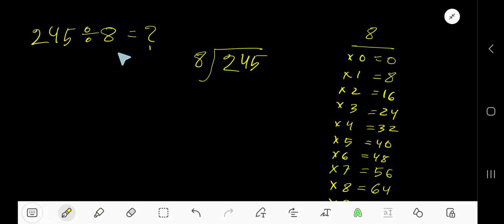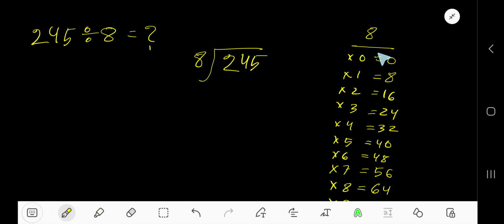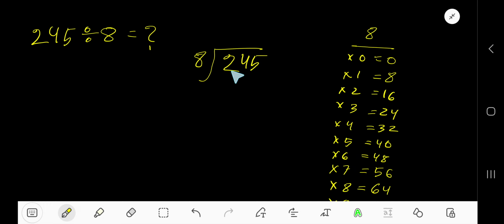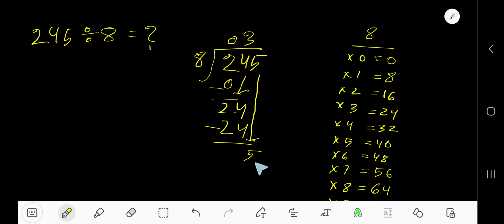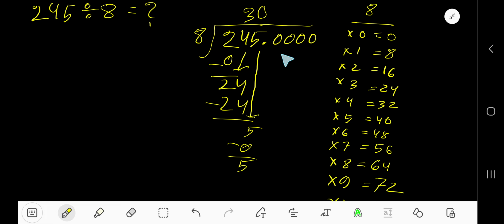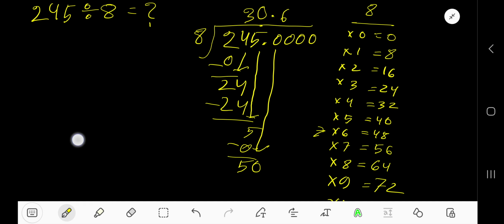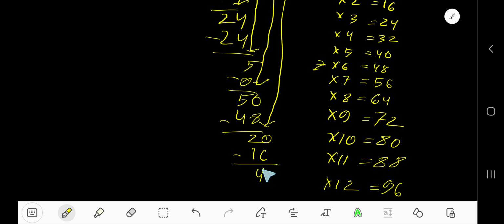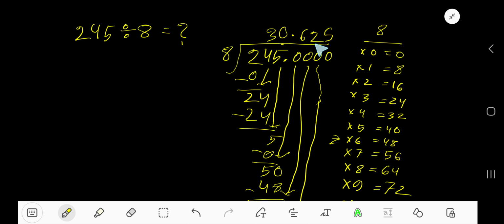245 Divided by 8||How do you divide 245 by 8 step by step?||Long Division